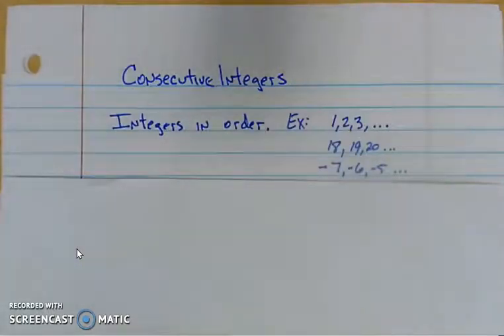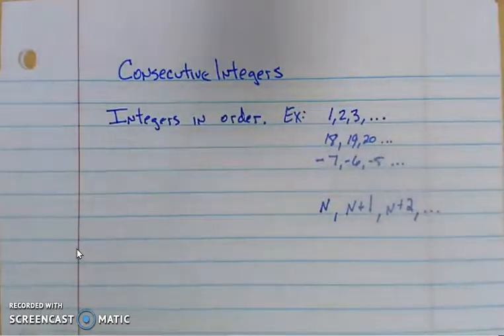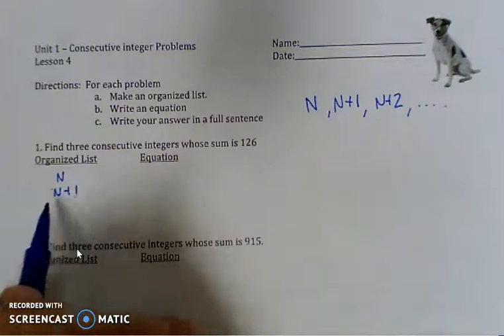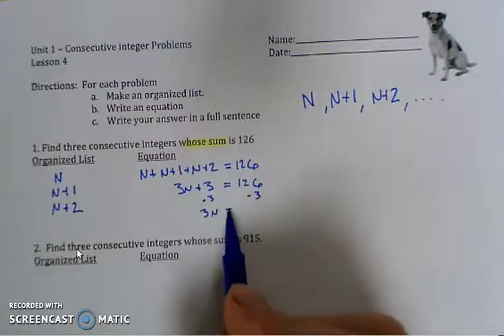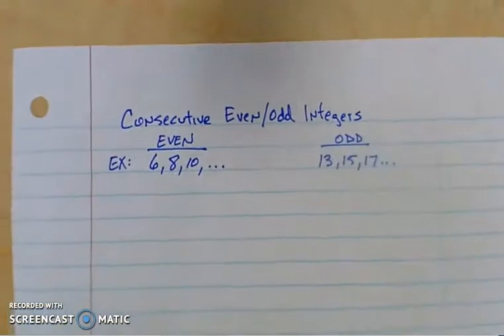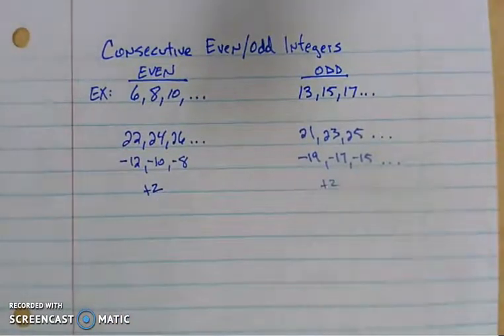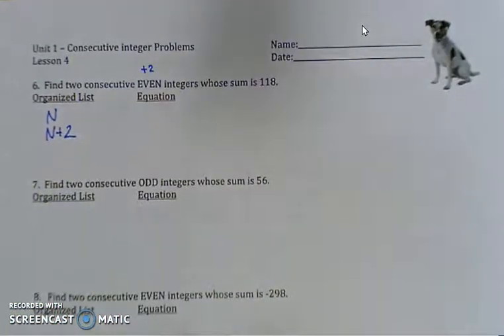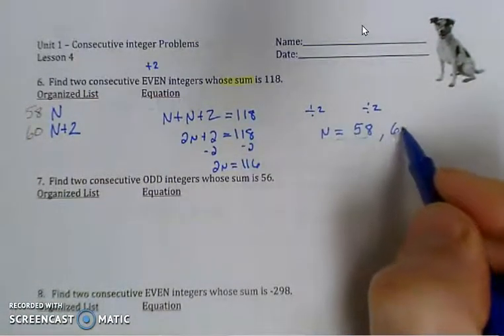consecutive integers review